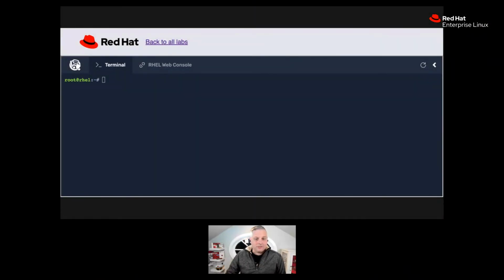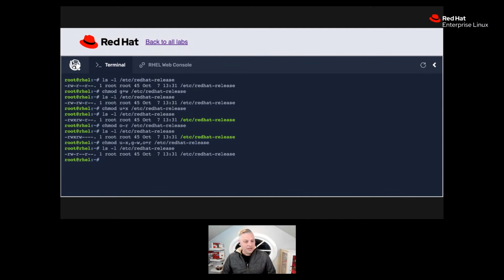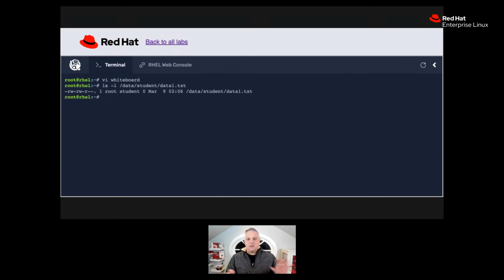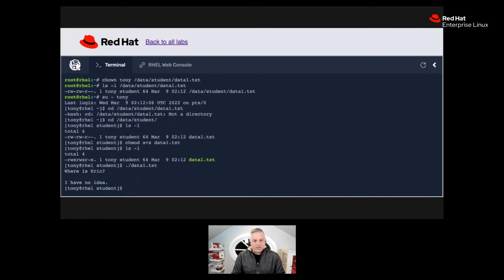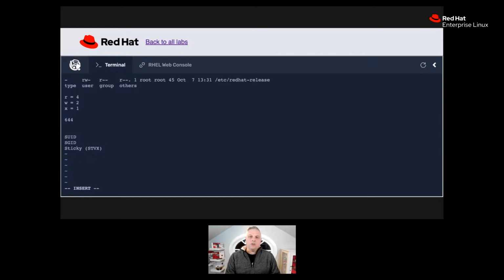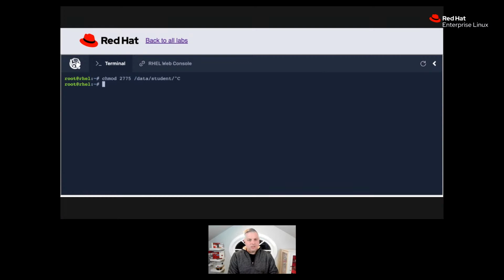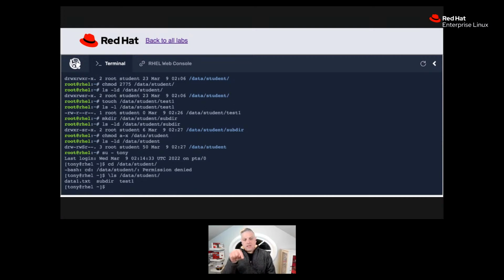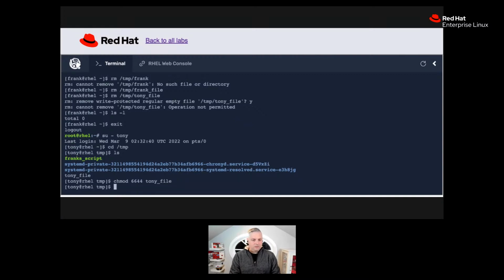File Permissions | Into the Terminal 02 (Dark Mode)